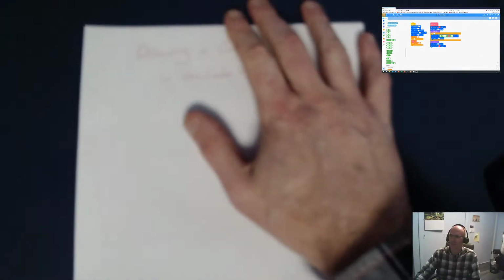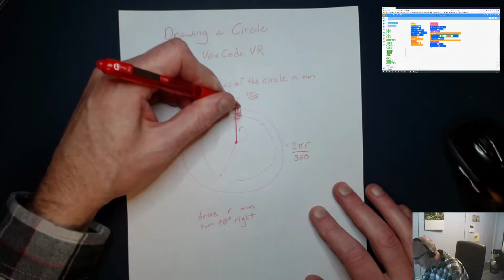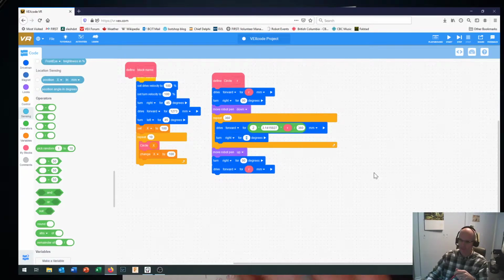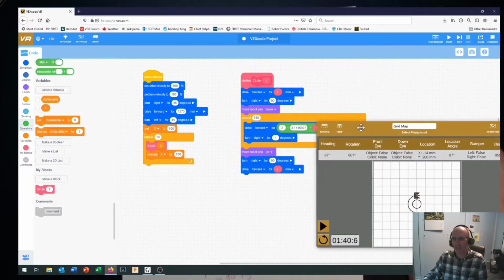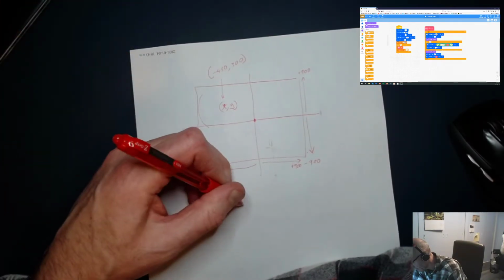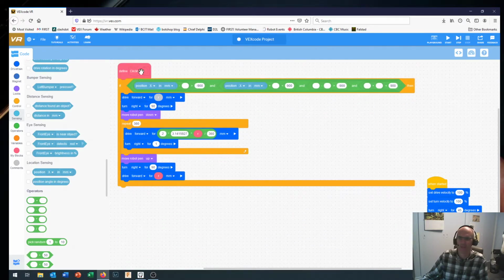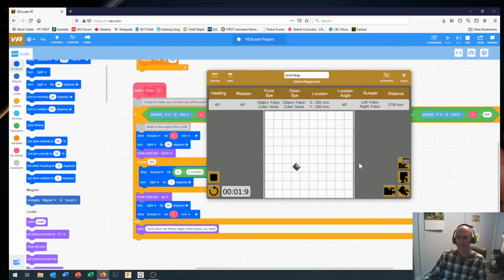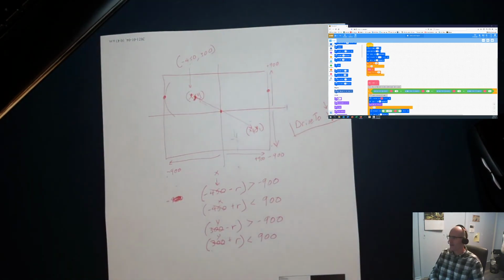TTED4010 Subroutines and Variables Solution for the Circle Subroutine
This video solves the challenge of creating a "Circle Subroutine" in VEXCode VR, and adds some basic error checking to ensure that the robot does not drive off the edge of the board as a result of the command.